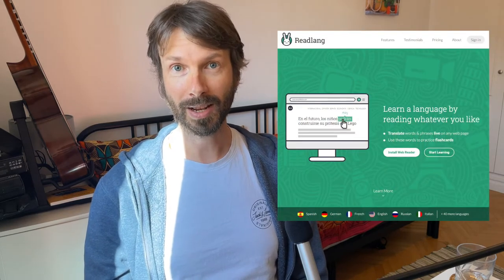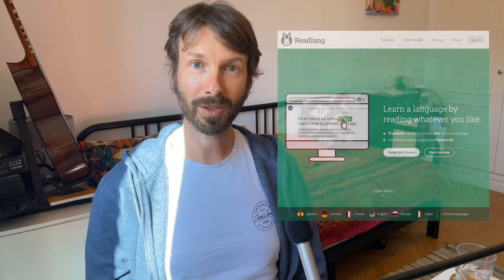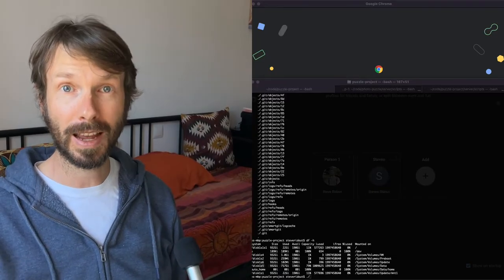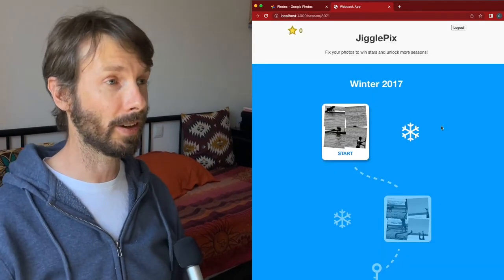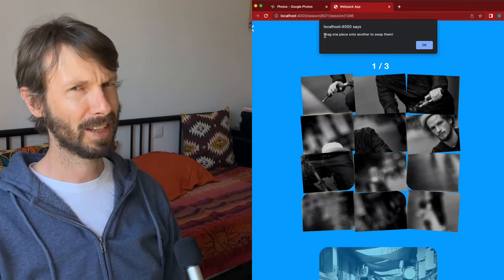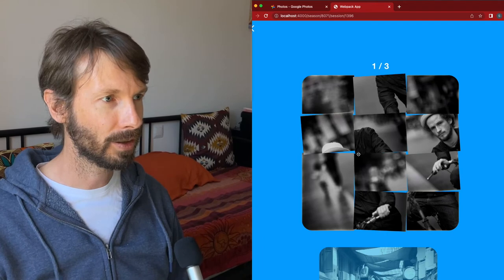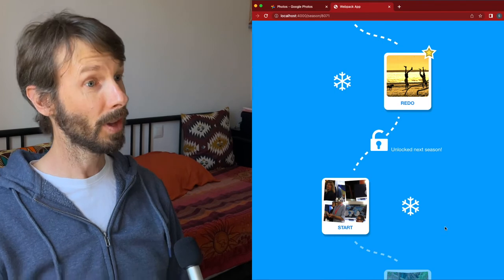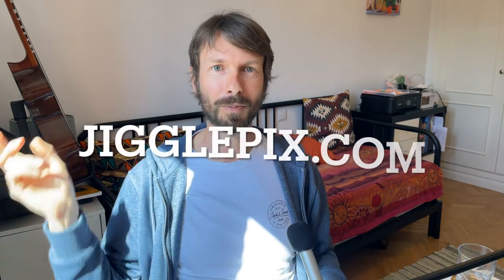Back to bootstrapping, and a new project demo!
After almost 6 years at Duolingo, I’m returning to tinker around on my own projects. Not exactly sure where this will lead, but I figured it would be good to share my journey via some YouTube videos, so I’m dipping my toe back in the water with this video.

By the way, I had an amazing time at Duolingo and highly recommend it as a place to work. They are hiring In case you're interested, I talk a little about why I left

If you want to try out an early version of Jigglepix, apply to be a beta tester